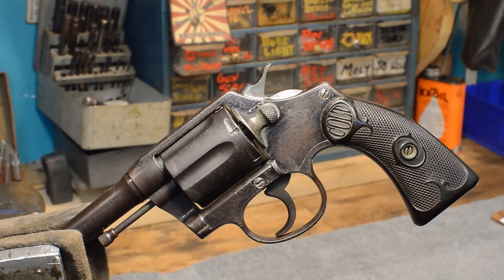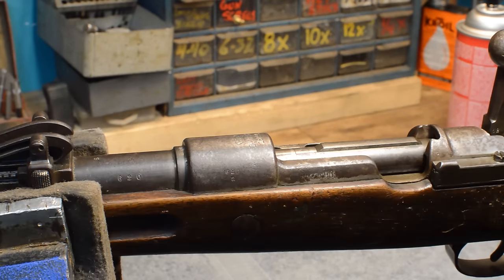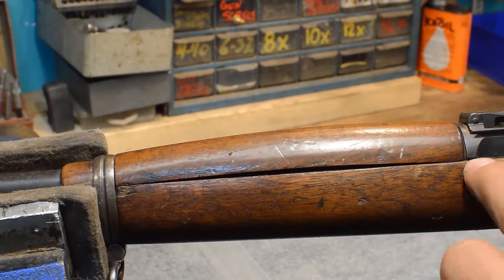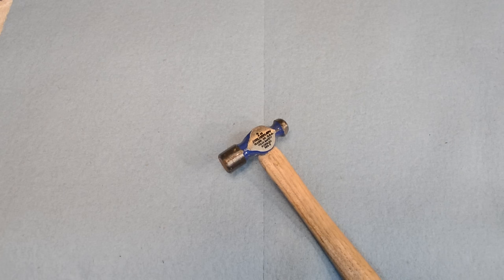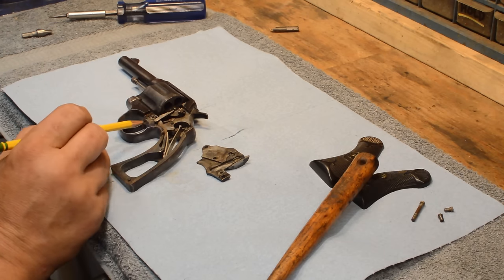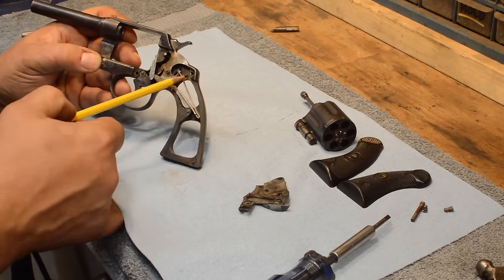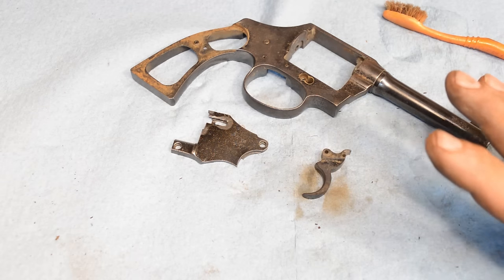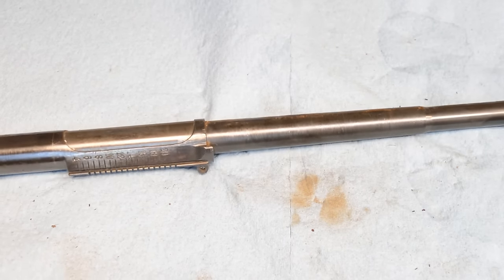Conservation 101: Stop the decay!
Two rust/dirt impacted machines are conserved and the decay is stopped. NO wire wheels, just a vigorous carding. Old gear can be saved, without destroying the underlying goodness.
It does not take thousands of dollars of gear to accomplish this, come watch...and spread the word!